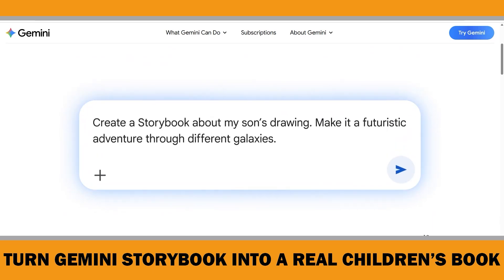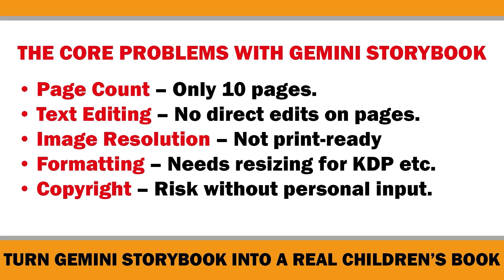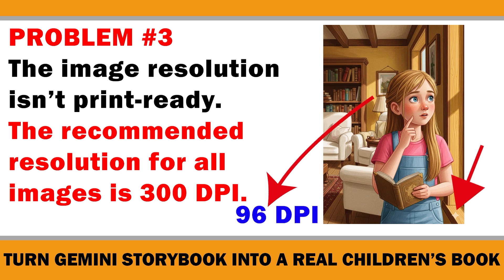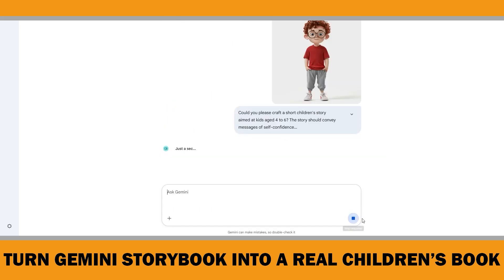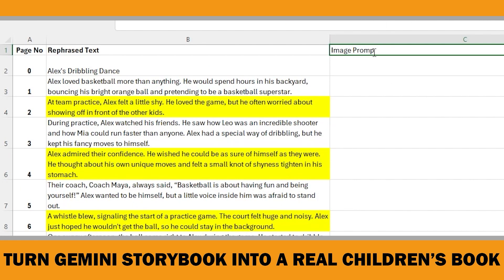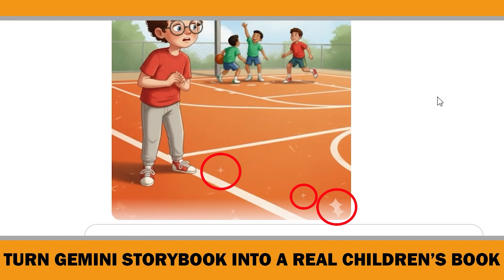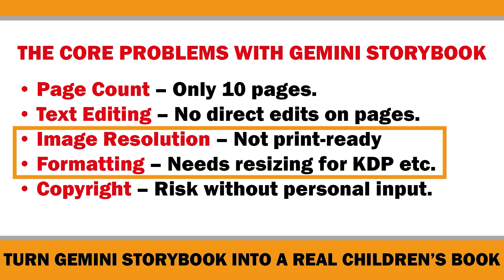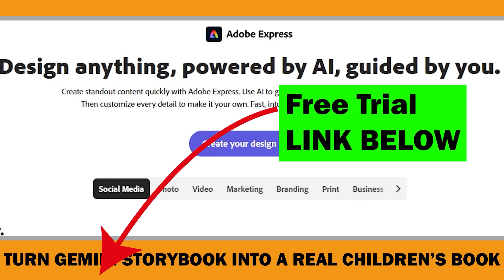Create Children's Book with AI using FREE Ai Children's Book Generator ( Gemini Storybook ) & CANVA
Self publishing Children's books on Amazon KDP , Ingramspark , draft2digital etc , is more competitive than ever, as many people now create children's book with ai tools like Chatgpt , MidJourney with ease in CANVA etc. If you are a children's book author or interested in children's book illustration, you shouldn’t ignore AI developments—instead, you should adapt. Gemini's "Gemini Storybook Feature" ( ai children's book generator free )  creates unique 10-page storybooks with read-aloud narration and consistent charcters, and you can even add files and photos if you like. Inside these storybook's Children's book illustrations  are pretty good, but but they’re nowhere near ready for the professional children’s book market. The stories are too short, you can’t edit the text, the images aren’t high enough quality, and the formatting doesn’t work for selfpublishing plaforms like Amazon KDP.
In this video, I’ll show you exactly how to take a "Gemini Storybook" draft and turn it step by step into a polished, professional-looking children’s book you can confidently publish—or even adapt into YouTube videos using Gemini's Nano Banana Model and Adobe Express's Resize Feature, which you can easily resize your image by expanding your image dimensions and using Generative AI to automatically fill in the missing details of your image. I’ll also show how you can Use generative AI to remove unwanted objects or distractions from an image in Adobe Express.
In this Amazon kdp children's book tutorial ,At the end, I will show you how to compile these children's books in CANVA.

0:00 Introduction
0:36 Gemini Storybook Feature: Core Problems
4:55 Gemini Storybook Feature: Story Creation with your own character
6:17 Expanding the Children's Book Story with Gemini ( or ChatGPT )
8:01 Generating Images with Consistent Character ( Nano Banana )
10:38 What DPI should images be for printing a book ?
13:00 How to resize images with the AI image resizer ( ADOBE Express )
14:00 How to remove objects with generative AI ( ADOBE Express )
15:33 Formating Children's book with CANVA
16:29 FINAL : My Children’s Book With Ai

I am independently owned, and the opinions expressed in my videos are my own—they are not influenced by any sponsor, brand, or company.